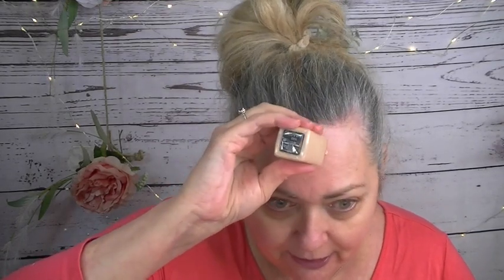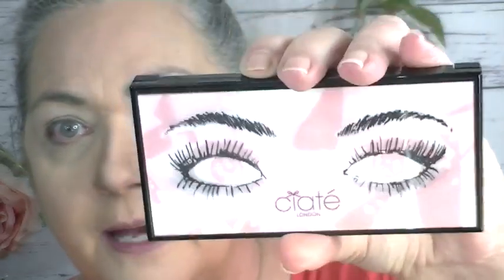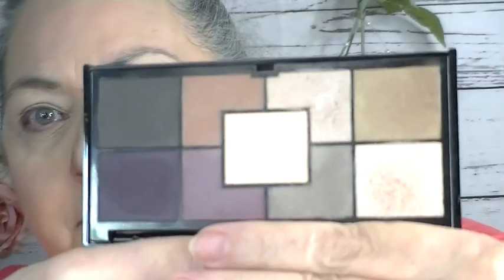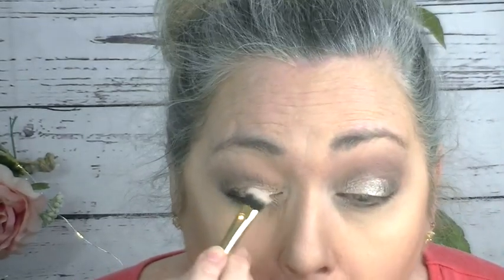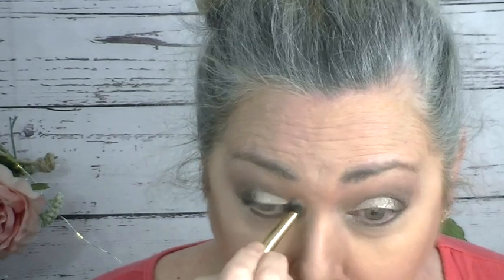Chatty GRWM It Feels Like Spring! Mature Beauty and Lifestyle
My Poshmark is @patriciapeek
My Etsy Store is

What I'm wearing:

Primer: Milk Hydro Primer
Foundation: Cover FX Power Play foundation
Contour: KVD Contour Palette
Concealer: Covergirl Trublend in Classic Ivory
Powder: Becca Hydra Mist Powder
Blush:  Tarte Color Wheel 2017, Clinique Chubby Stick in Amp Up Apple
Bronzer:
Highlight:  Trestique in Maldives
Eyeshadow primer: MAC paint pot in soft ochre
Eyeshadow:  Ciate The Pretty Palette
Eyeliner:
Mascara: Benefit They’re Real
Eyebrows: Benefit Gimme Brow #2
Lipliner: Huda Trophy Wife
Lipstick:  MAC Selena liquid lip

MY ADDRESS:
Patricia Peek

NEW CODES!

Besame Cosmetics
New - Overstock Sale!  We're offering exclusive deals on 4 best-selling powders

Shein
Shop Plus Size Fashion at SHEIN.com